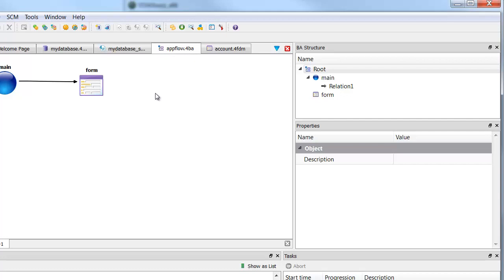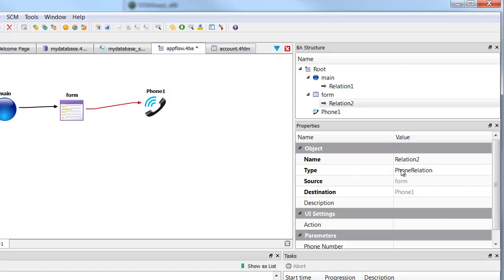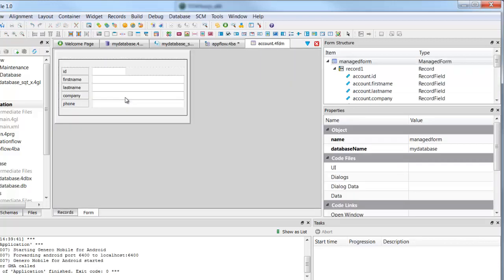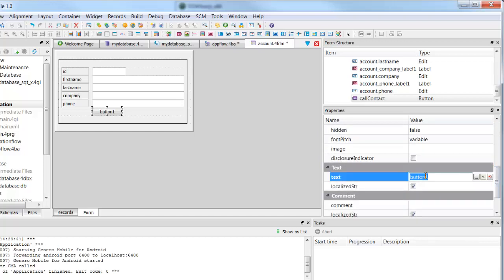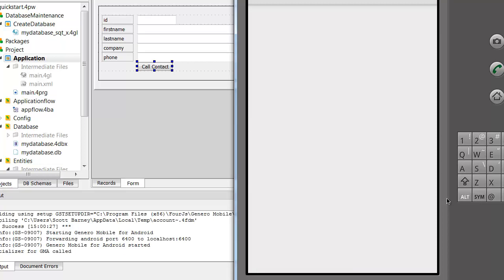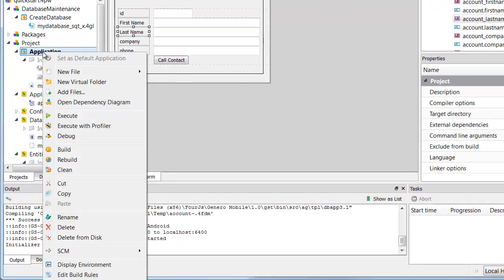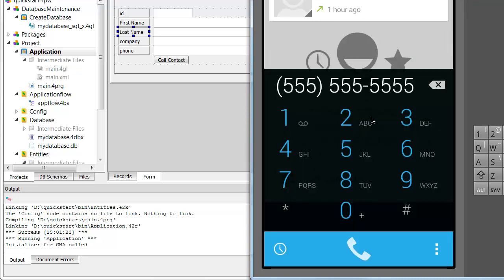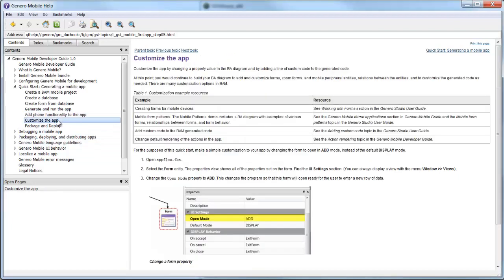Quickstart 5: Add Phone Functionality to the App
You can generate the code to interact with the mobile device's features. This example shows how to call a selected phone number from the app.